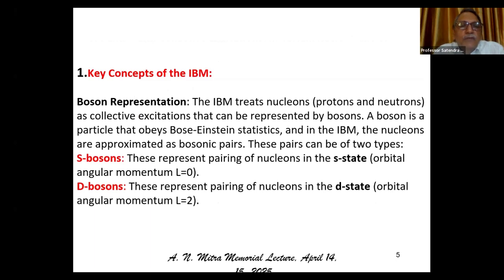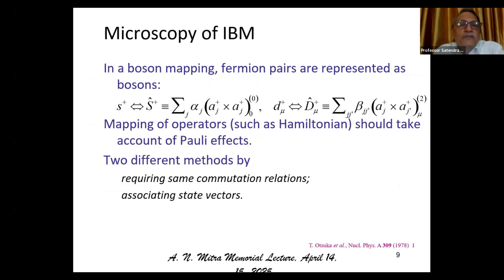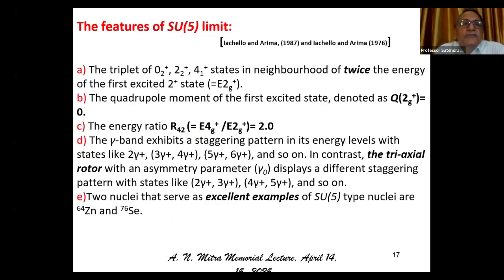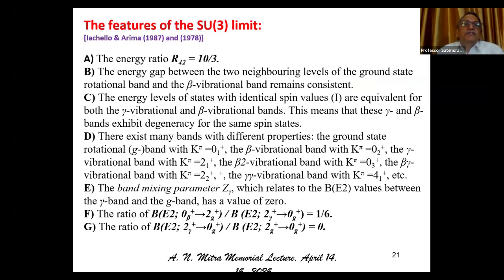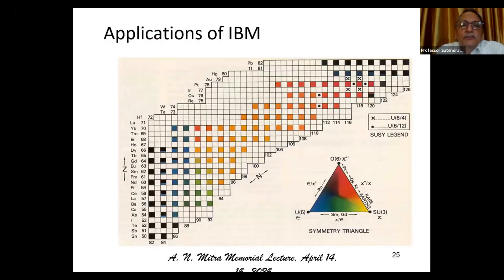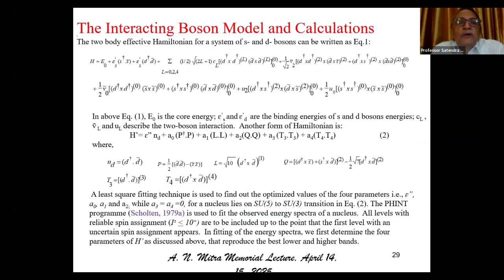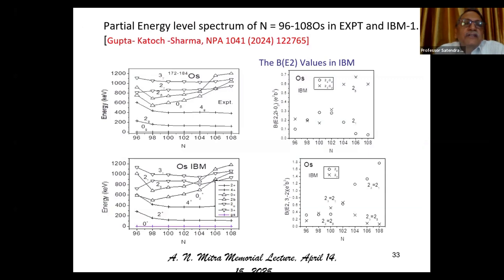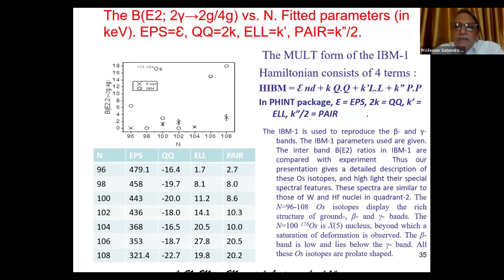Satendra Sharma | Apr 14, 2025 | A. N. Mitra Memorial Meeting 2025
A. N. Mitra Memorial Meeting 2025 | Apr 14-15, 2025
Post-Lunch Session, Day 1 (Apr 14, 2025)

Title: Nuclear Structure and IBM
Speaker: Satendra Sharma

A series of lectures organised in the loving memory of Prof. A. N. Mitra by his colleagues, collaborators, students and mentees.